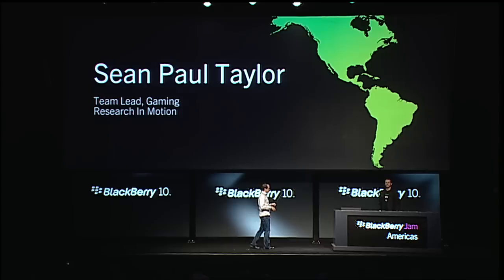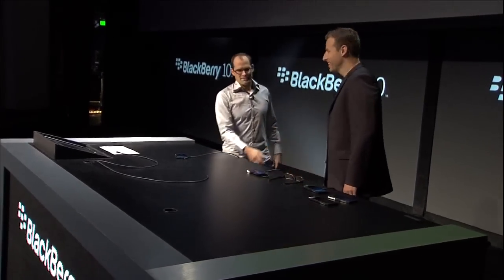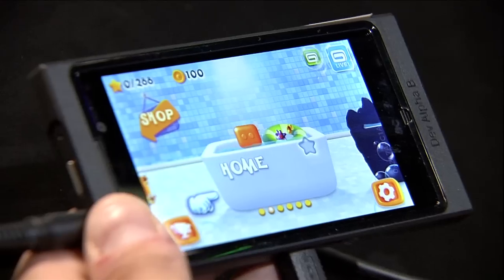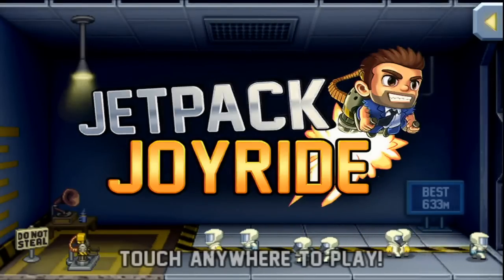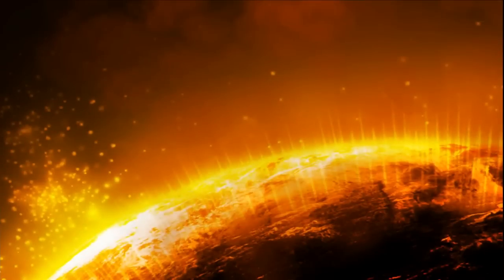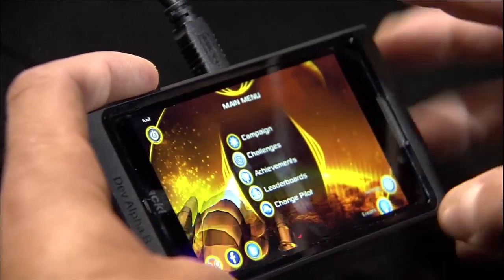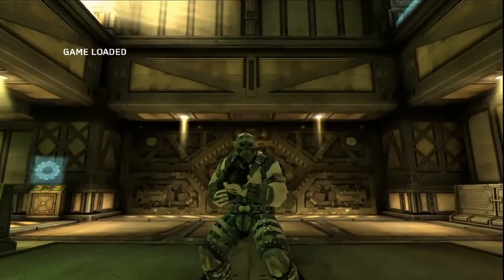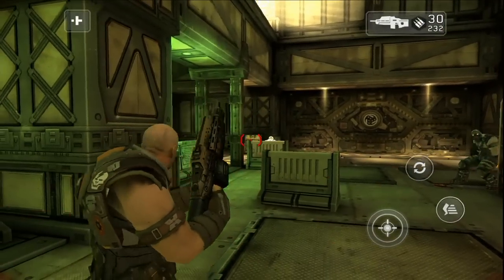Live Games Demo on BlackBerry 10 at the BlackBerry Jam Americas Keynote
Christopher Smith and Sean Paul Taylor show a live demo of games that have been brought over to the BlackBerry 10 platform.